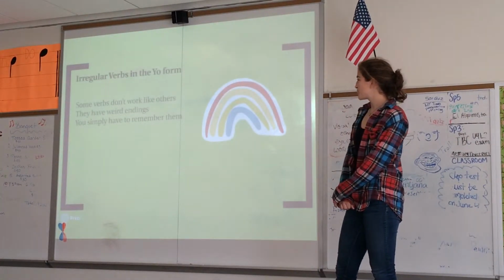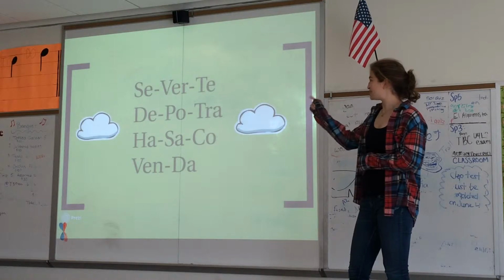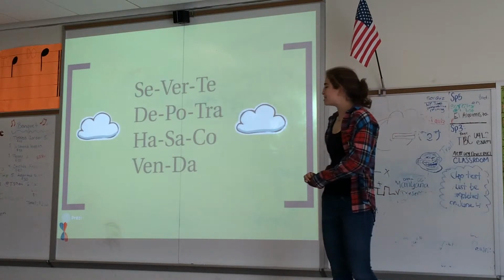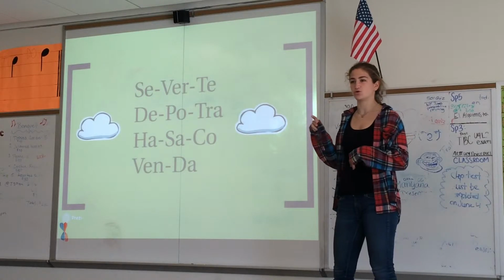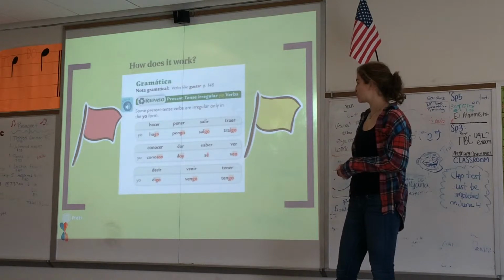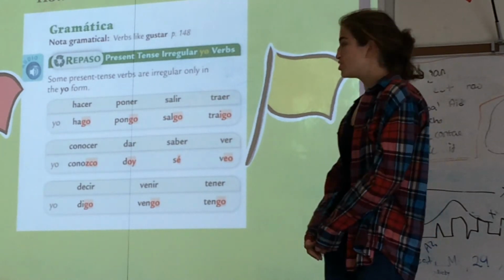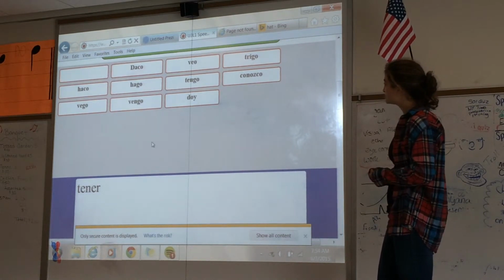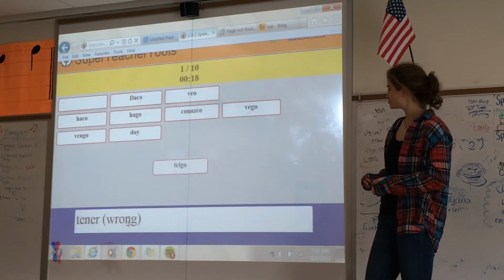Unit 3 Lesson 1 Study Guide